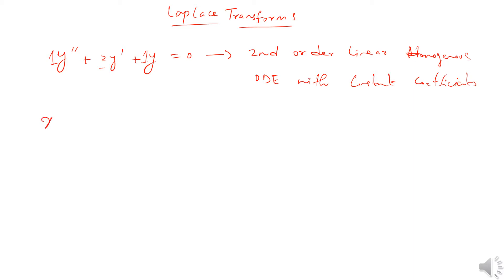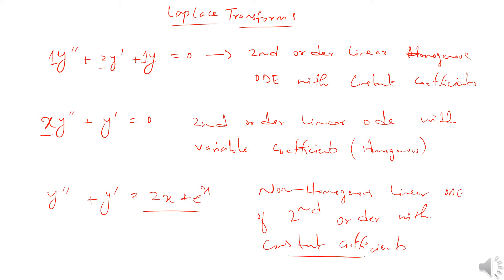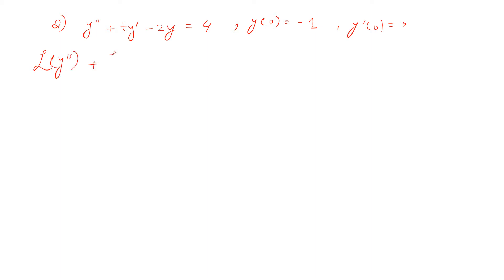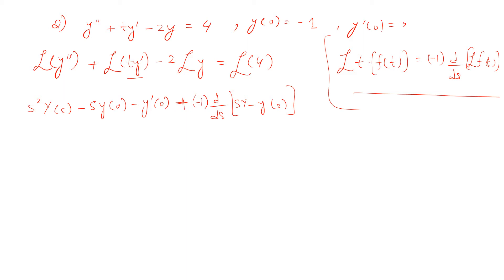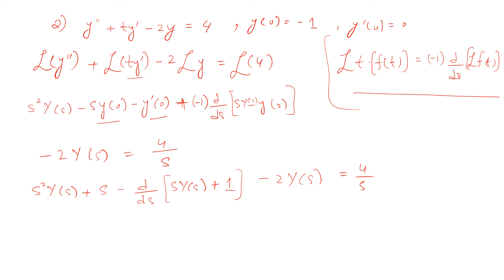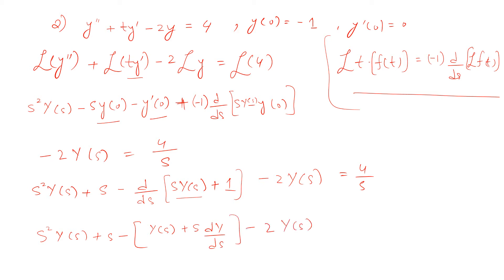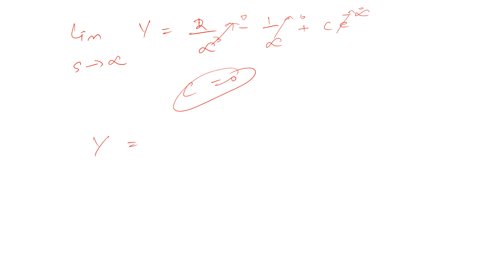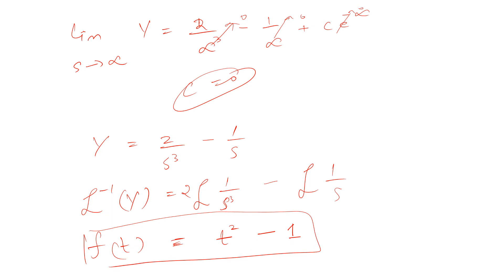Laplace Transform of ODE with variable coefficients IVP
Hi Guys This Lesson is very important to understand IVP using Laplace Transforms